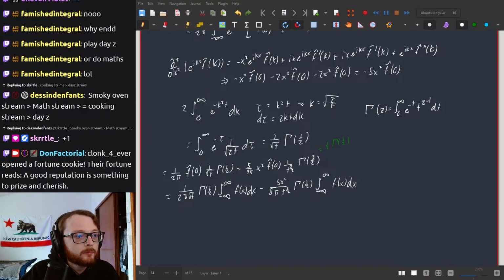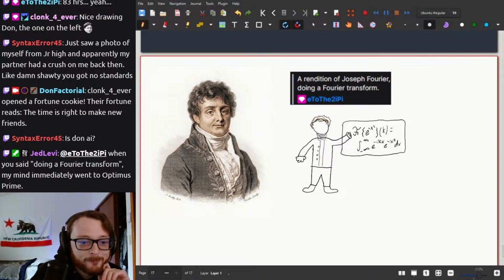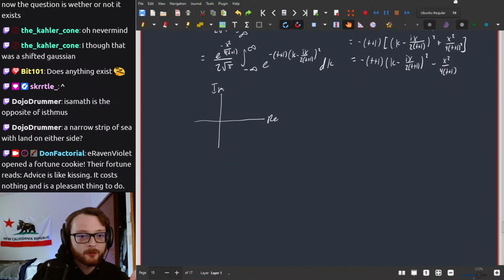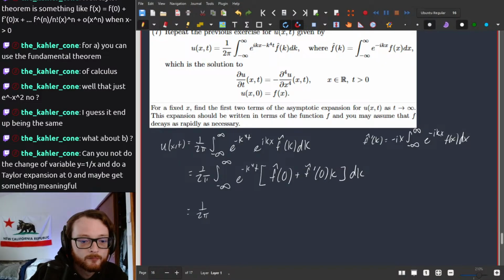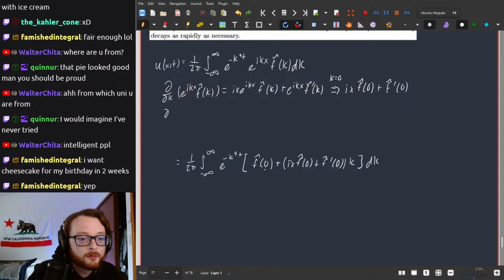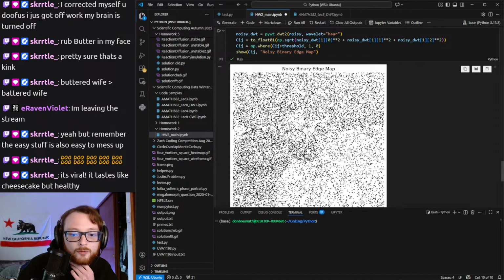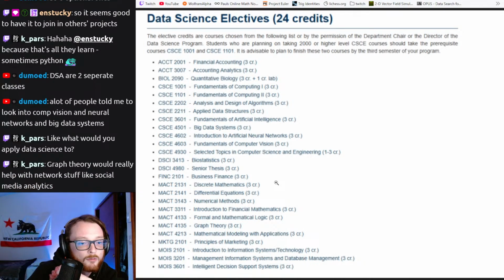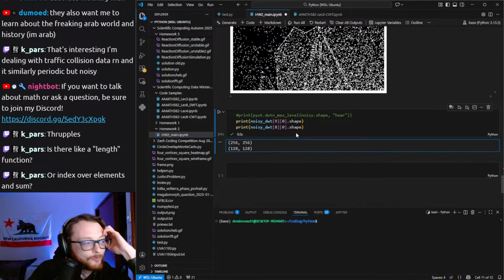What to expect for first Calculus class, Talking about learning programming for Data Science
The VOD of my livestream on January 27, 2026.

00:00 Asymptotic Analysis Homework
22:14 Goofing around
36:10 Asymptotic Analysis Homework
01:01:15 What to expect for first Calculus class
01:20:16 Asymptotic Analysis Homework
02:22:24 Wavelets and image edge detection
02:41:55 Talking about learning programming and class selection
03:18:59 Wavelets and image edge detection